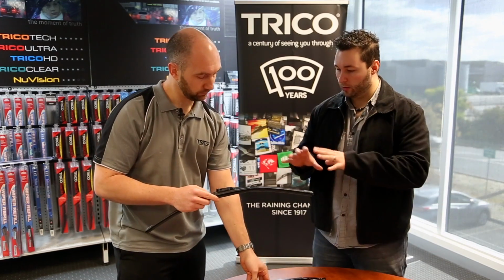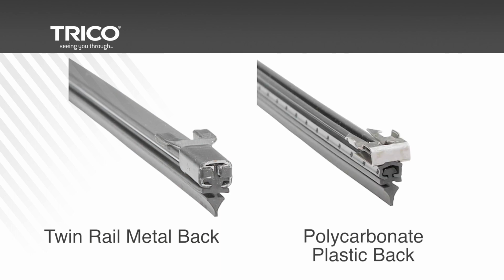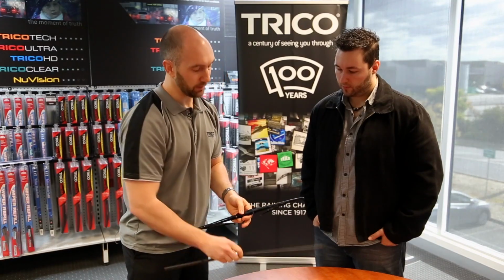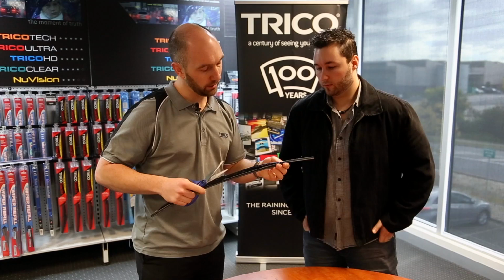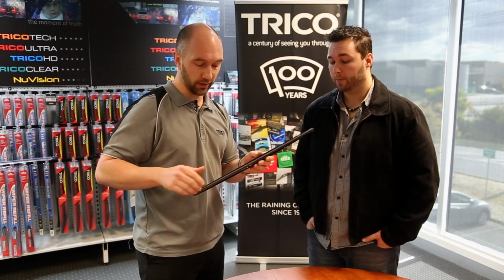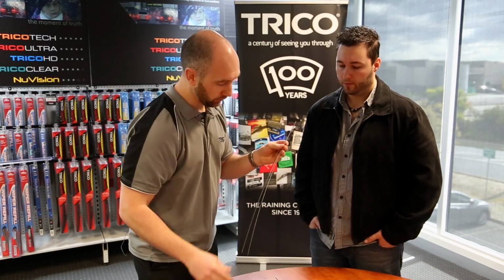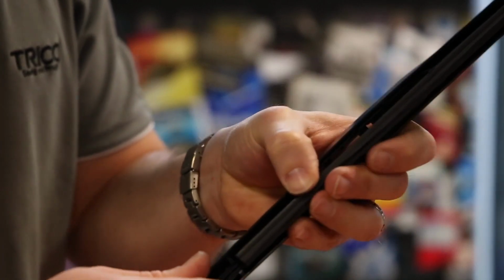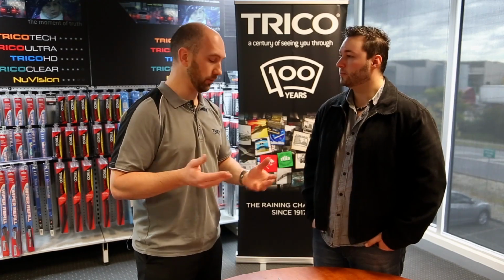Changing Trico Wiper Refills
Fitting wiper refills can be tricky, watch this short video to learn how to identify the wiper refill type you need for your wiper blade, plus the best way to fit them. For more information on fitting wiper blades, please visit Trico's YouTube channel or website at tricoproducts.com.au